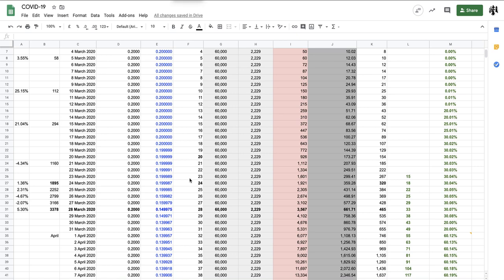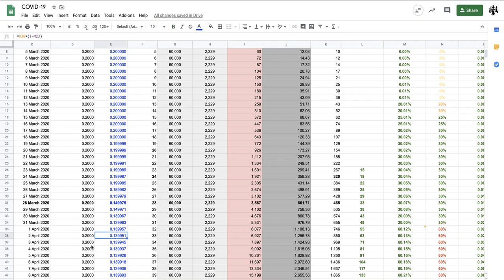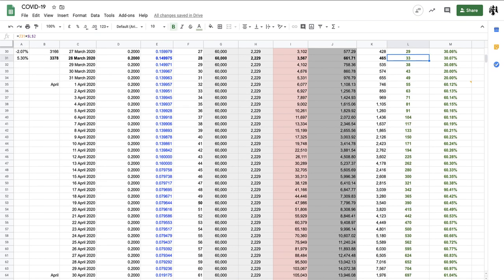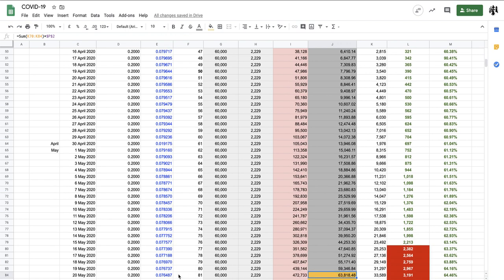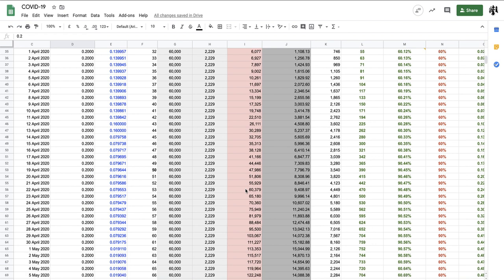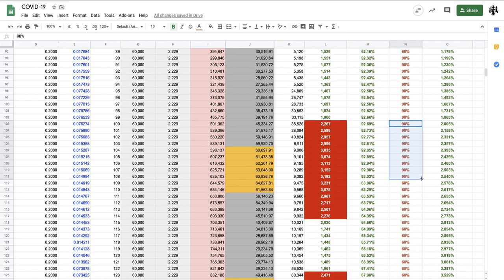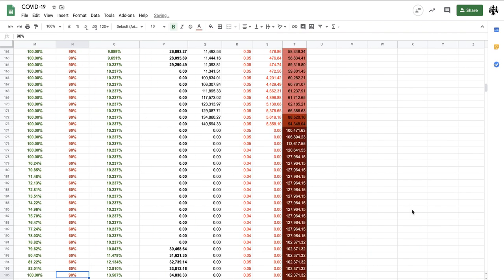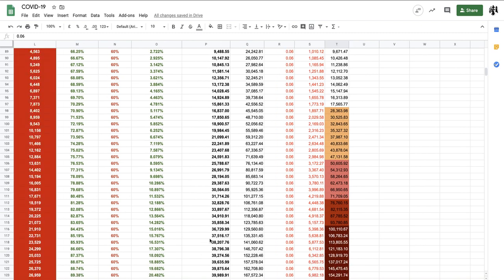Prediction model COVID-19 Australia - 28th March 2020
I have created a model for how Australia will fair with the current CORVID-19 pandemic.

Updated COVID-19 Prediction model. I'm predicting a long process of intermittent extreme isolation measures to be implemented over the rest of the year.

Rod Taubman